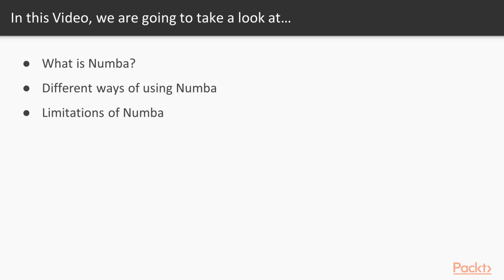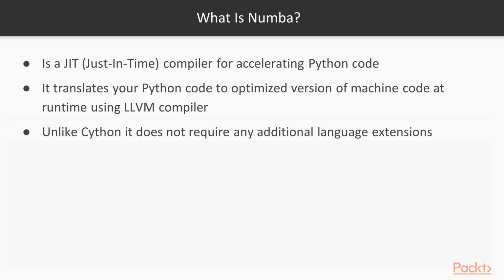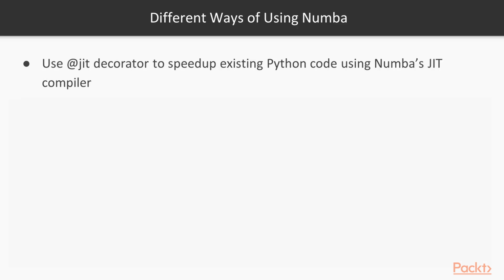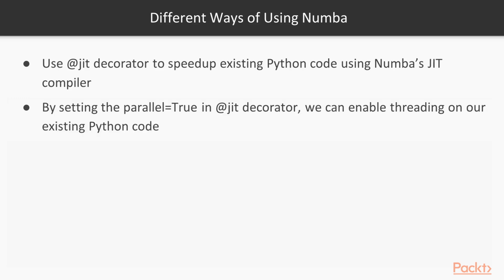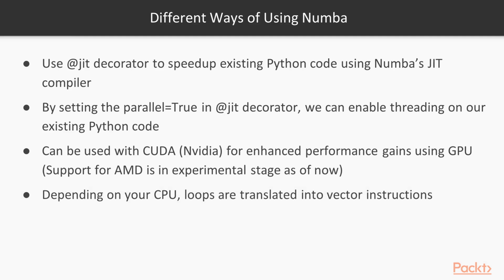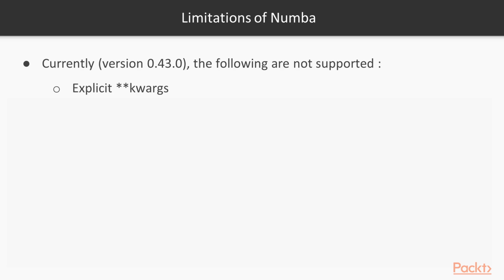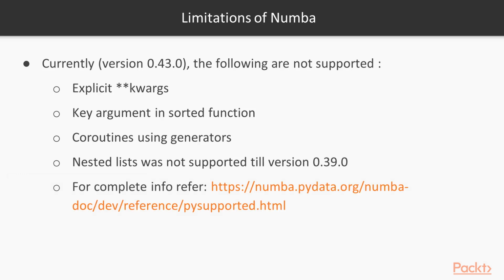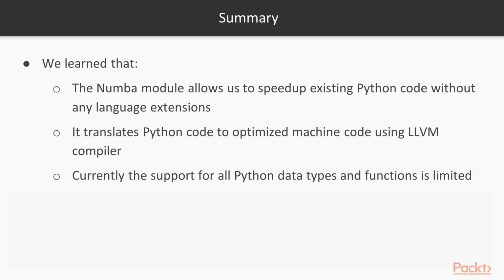High-Performance Computing with Python 3.x: Introduction to Numba|packtpub.com